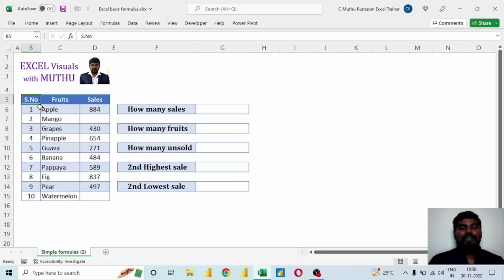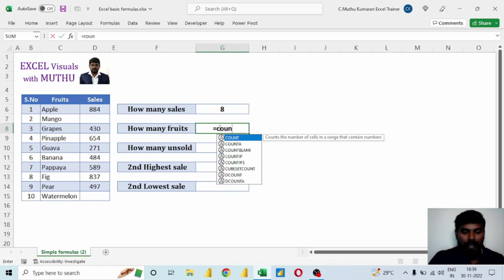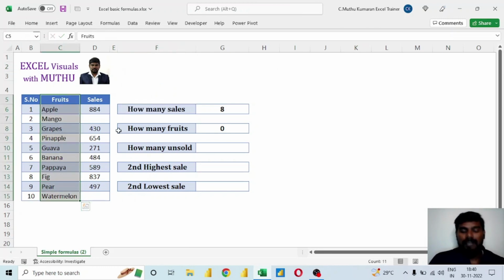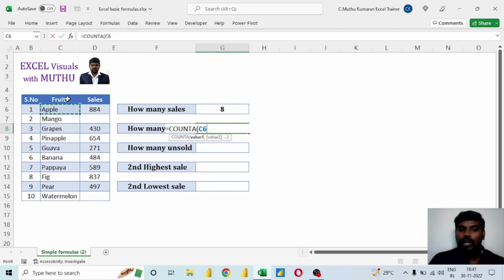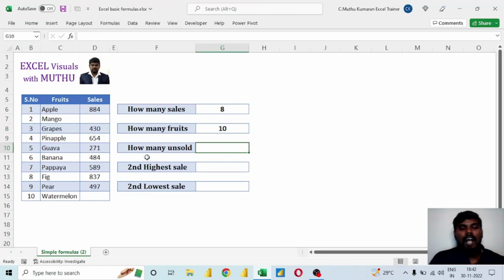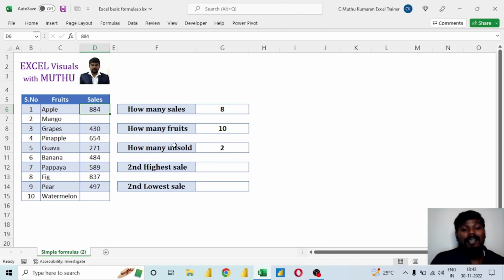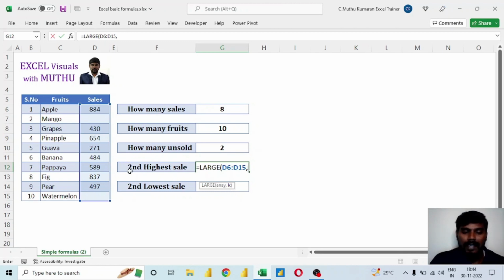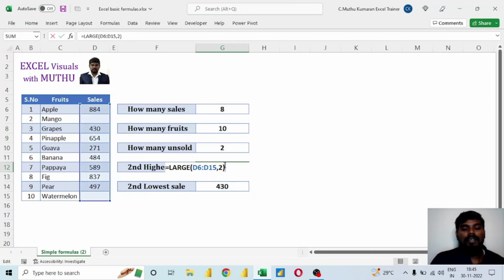5.3-How to find count of numbers, text, blanks, 2nd max / min values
Avoid Manually counting one by one cells by cells
Use formulas to make count automatically